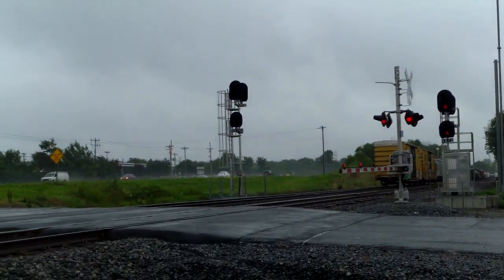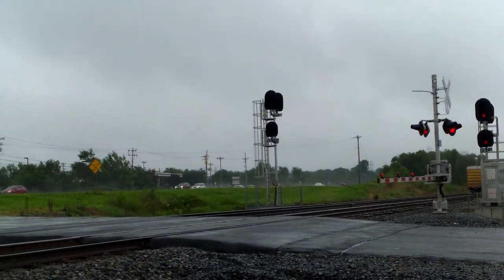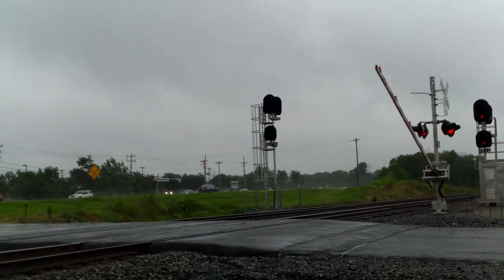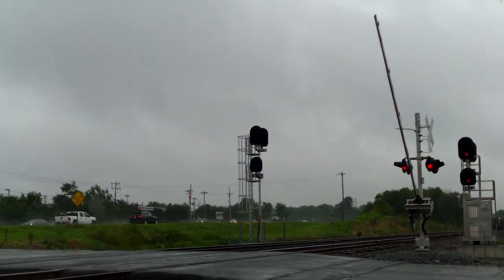NS Train 12R With NS Leader 7511 At Harrisburg NC On The NS Charlotte Mainline. 8-21-2020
NS Train 12R Heads Northbound Through Harrisburg North Carolina Along University City Blvd On The NS Charlotte District Mainline With NS ES44DC Locomotive 7511 In The Lead And NS ES44AC Locomotive 8114 The Norfolk Southern Heritage As A DPU.